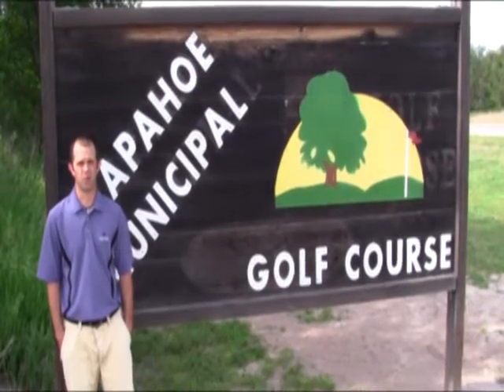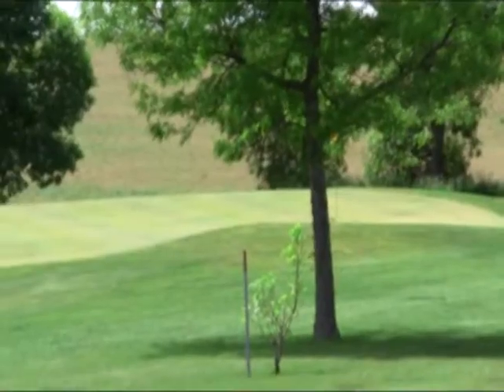Hackin' with the Hub: Arapahoe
This sports writers take on the Municipal Golf Course in Arapahoe, NE.